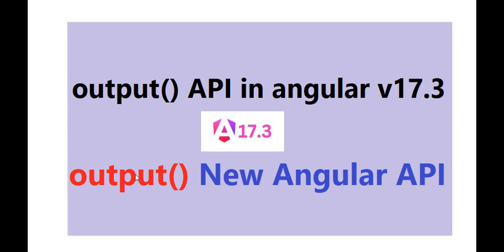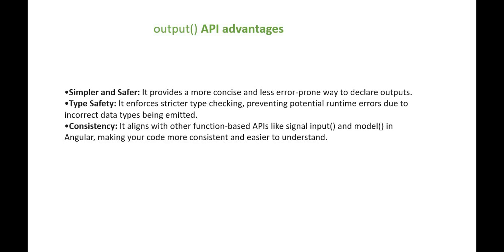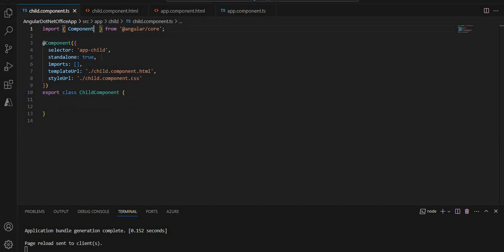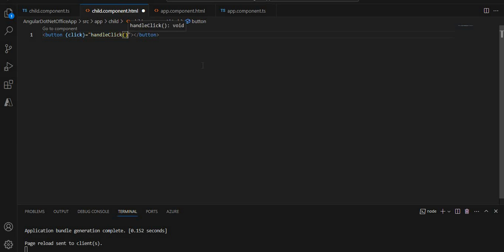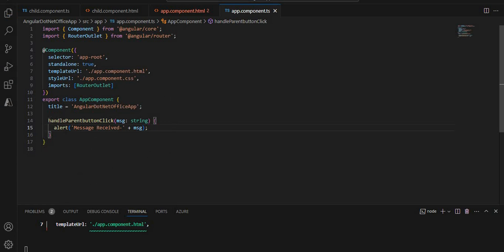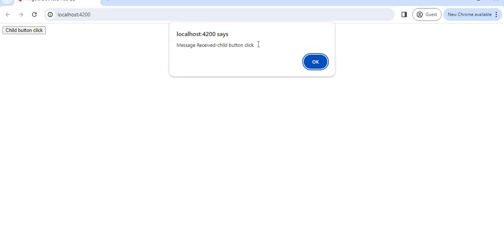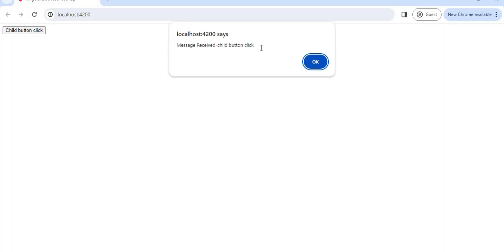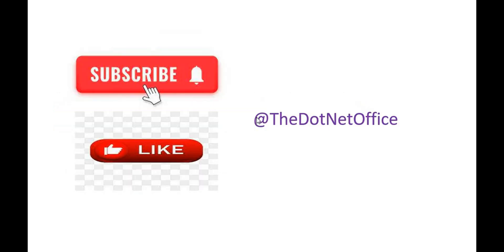Angular’s new output() API in Angular v17.3 with practical example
Angular v17.3 introduces the new output() API for declaring outputs to communicate between components.